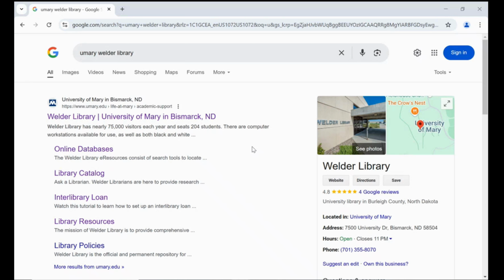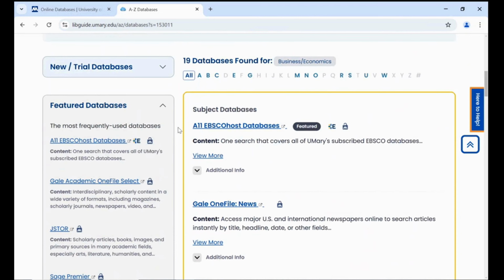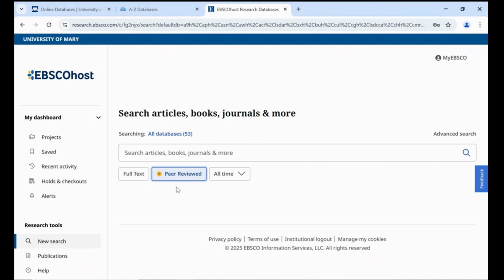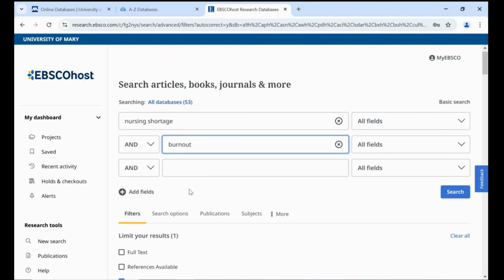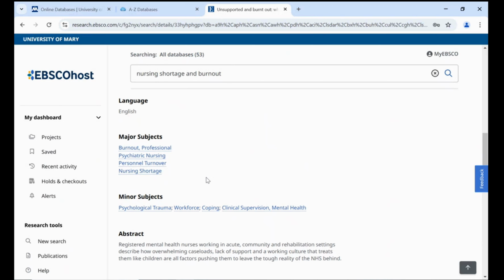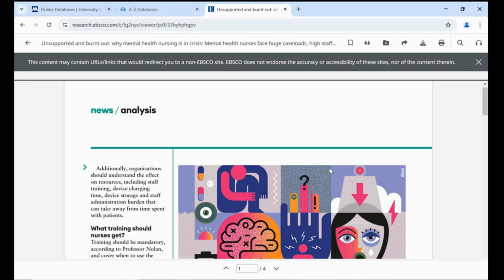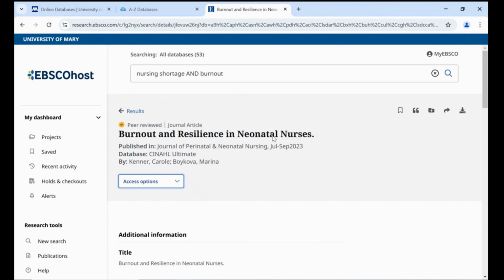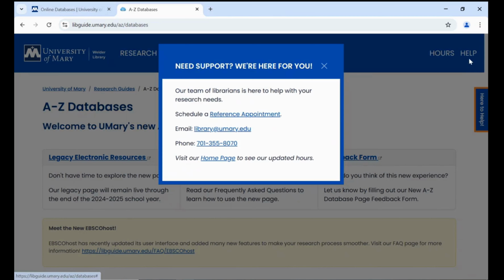Welder Library Databases Tutorial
Learn how to find articles and eBooks using Welder Library's online databases.

Chapters:
00:00 – Intro
00:09 – Finding the databases
00:36 – A-Z Database page
01:08 – Using the A-Z Database page search bar and filters
02:09 – Walkthrough of EBSCOhost
02:28 – Logging into the databases
02:48 – EBSCO homepage
03:23 – Peer Reviewed filter
04:24 – Full Text filter
04:52 – Sample search
05:06 – Advanced search
05:17 – Boolean operators
06:09 – Publication date filter
06:31 – Reviewing search results
07:01 – Article details
07:36 – Related search terms
08:29 – Citation tool. ← Use With Caution!
09:19 – Downloading articles
10:19 – Interlibrary Loan requests
12:32 – Reference Appointments
13:36 – Database support
13:51 – Goodbye!